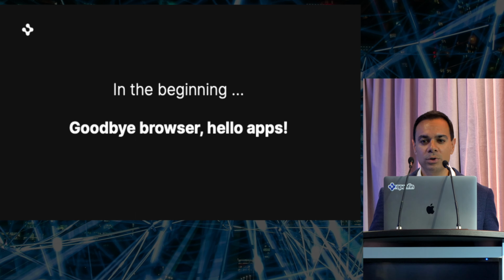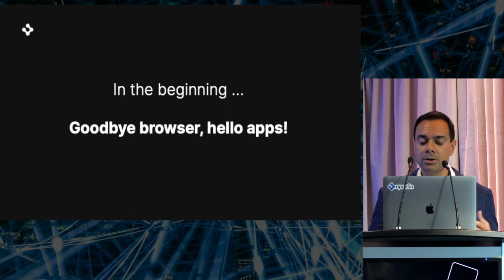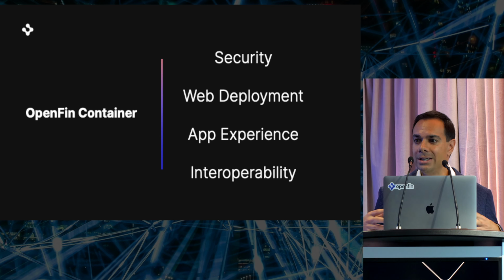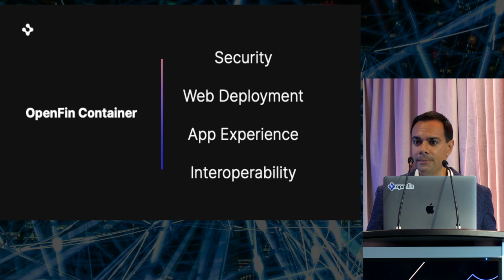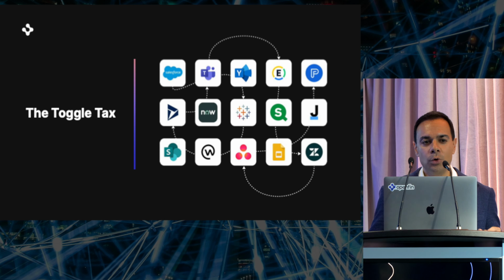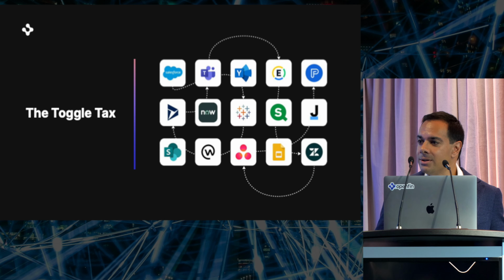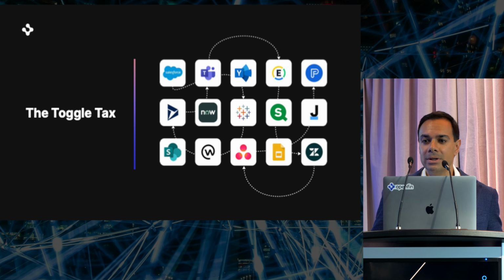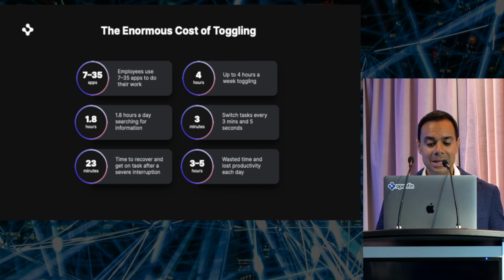An Introduction to OpenFin by CEO Mazy Dar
Welcome Remarks and Introduction to FinJS Toronto by OpenFin's CEO Mazy Dar.